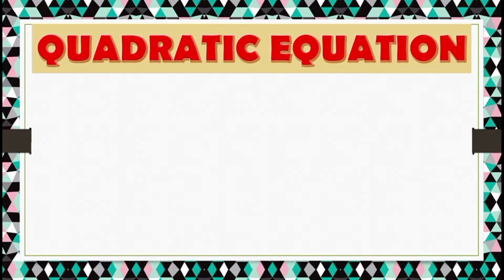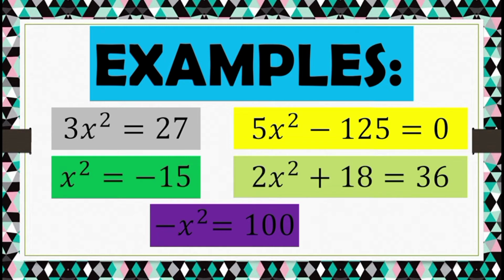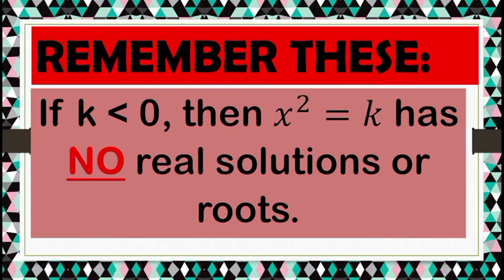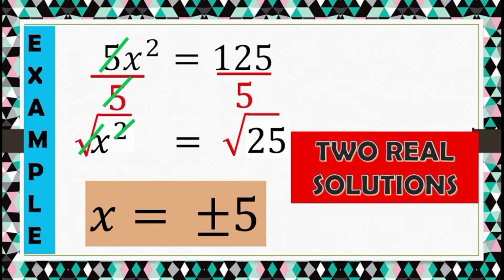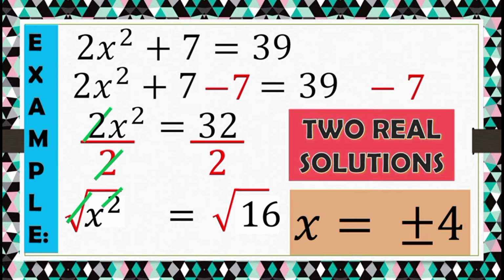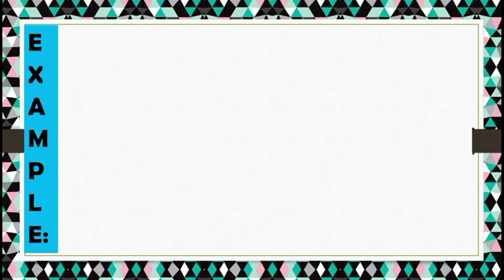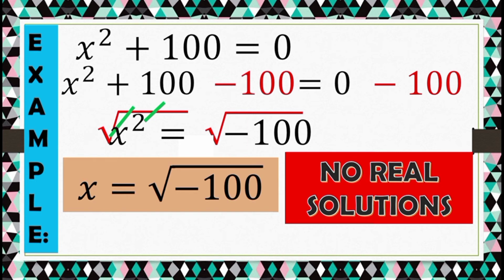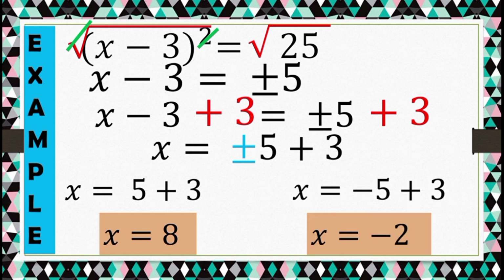HOW TO SOLVE QUADRATIC EQUATION BY EXTRACTING SQUARE ROOTS - MATH TUTORIAL